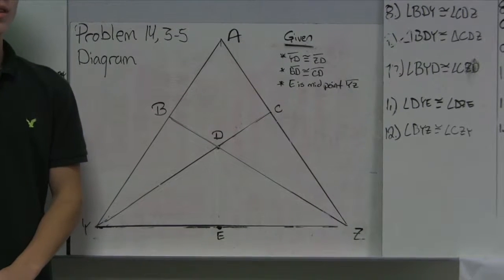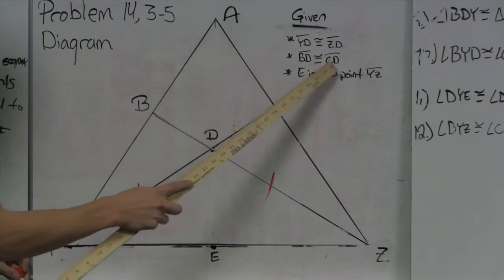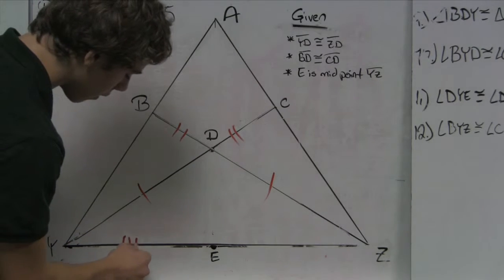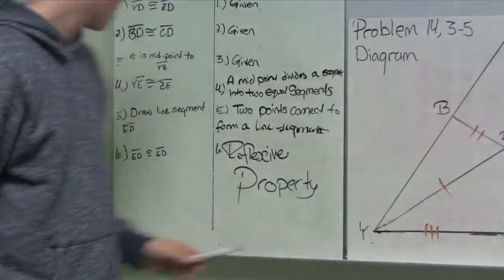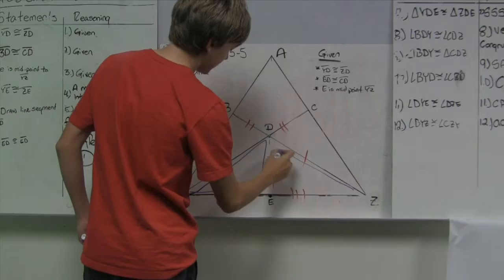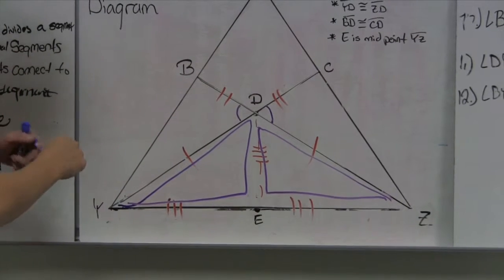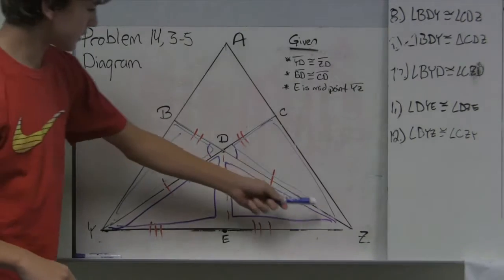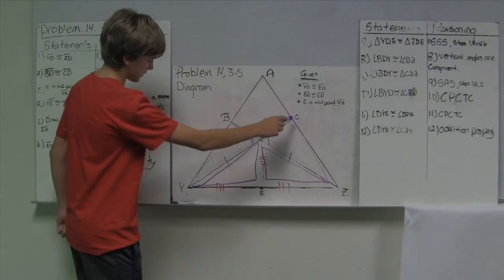ryan #14 3.5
This video is about ryan #14 3.5